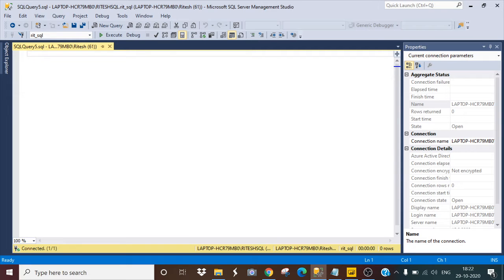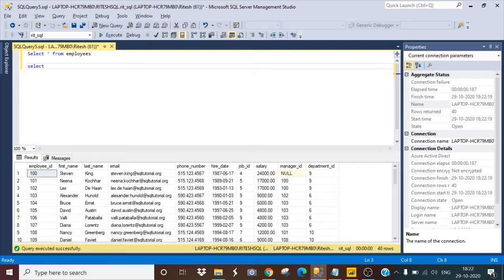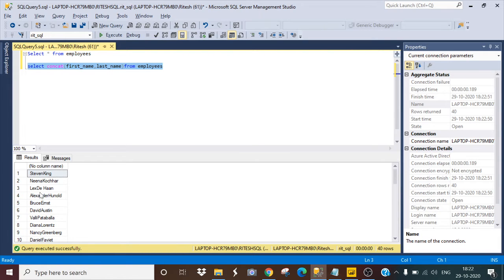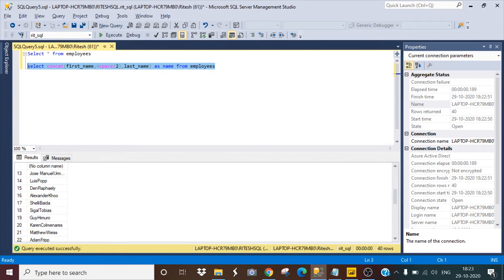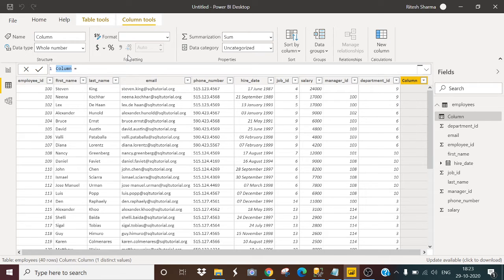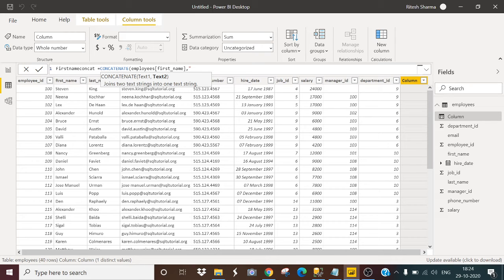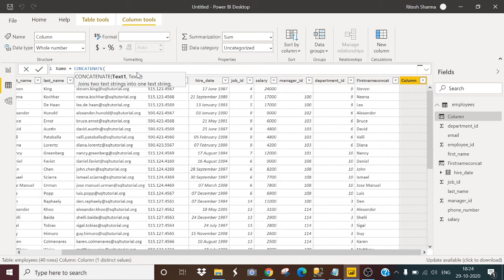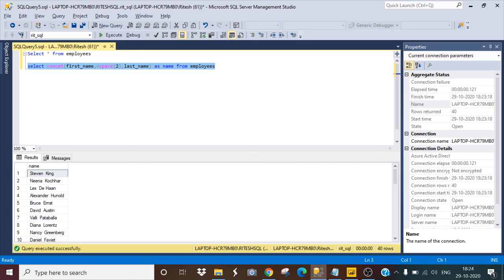Concat SQL VS DAX Power BI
In this Video I have shown the Similarity between Concat in SQL & Concatenate in DAX Power BI